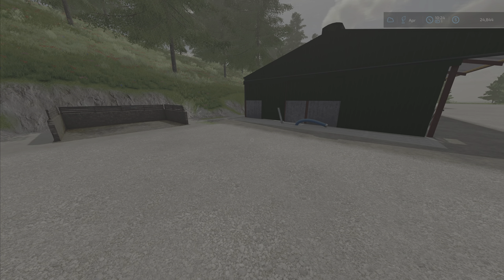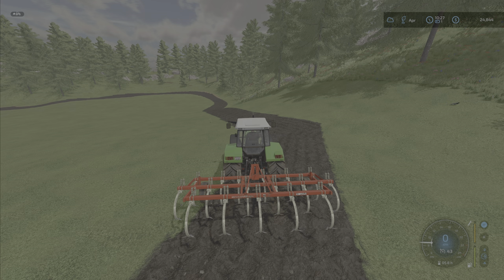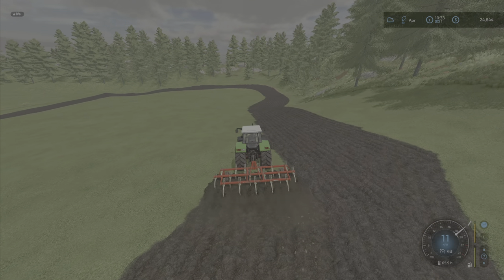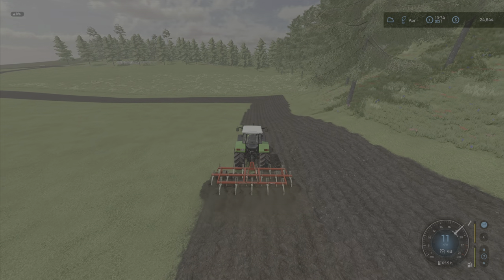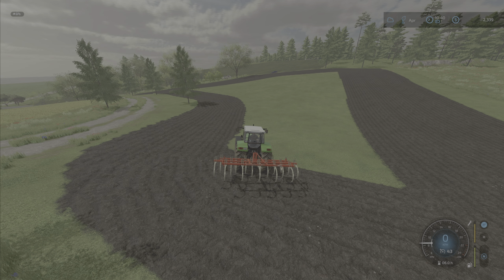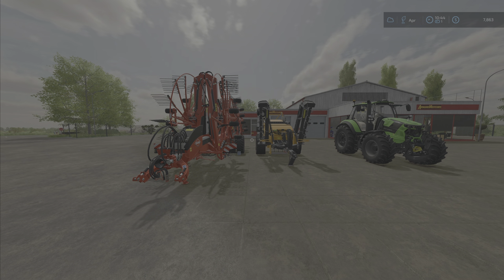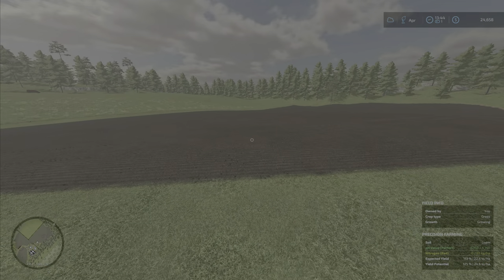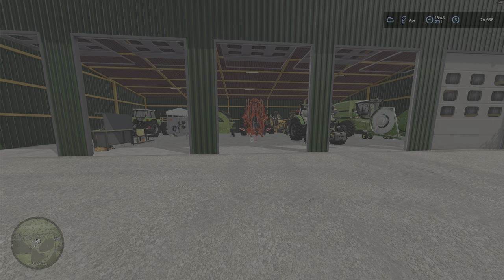200 HP Challenge on Calm Lands Episode 14… FS22 and PS5 Console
Episode 14 on Calm Lands 200 HP Challenge, we do some fancy foot work to get some equipment upgrades, we plow out our last grass field on Farm Sim22 using PS5 Console

Other creators that are doing the challenge.

Starting criteria: Default farm and equipment removed from map Starting Money: 250k Must buy your initial land plot from the 250k Challenge
Settings: 200 Horsepower Maximum Avoid unreal equipment
Game Settings:
Economic Difficulty: Easy
Traffic : Optional
Loans: No
Leasing: No
Super Strength: No
Seasonal Growth: Off
Days per month: 1
 Snow: On
Crop Destruction: Optional
Periodic Plowing Required: Optional
Fieldstone: Optional
Lime Required: Optional
 Weeds: Optional
AI Worker Refill : All Off
Mods: Modhub + Autodrive (Avoid unreal equipment)